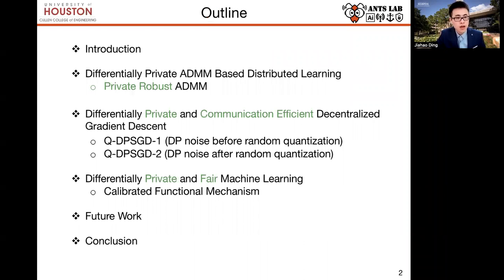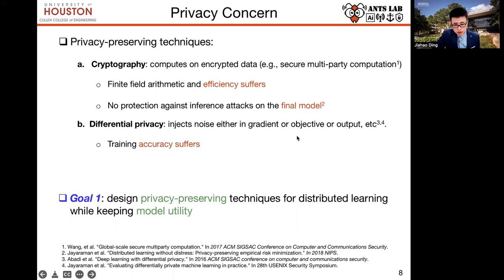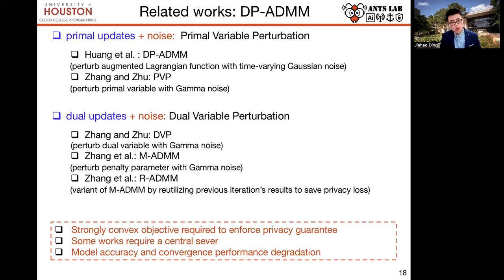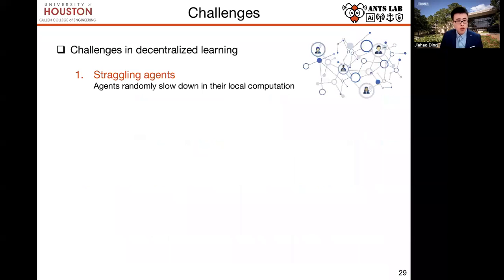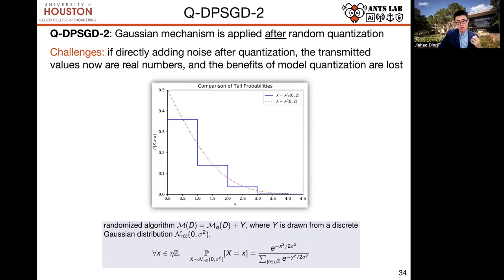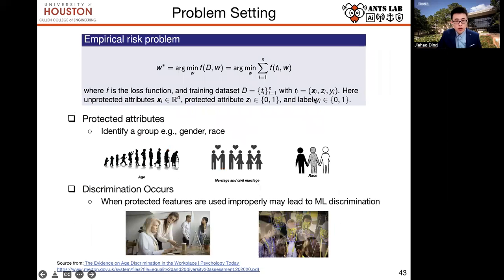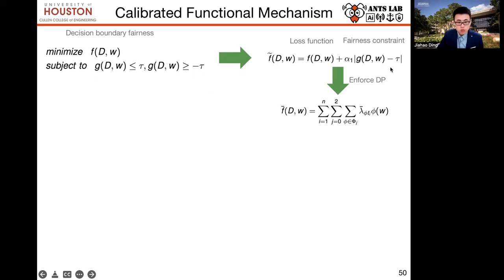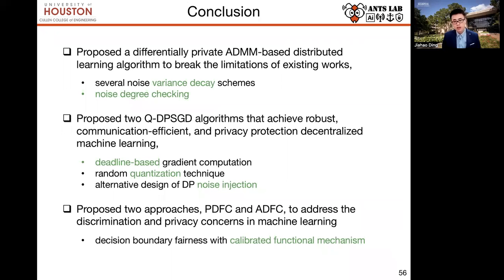Jiahao Ding's PhD Defense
Jiahao Ding, "Towards Plausible Collaborative Machine Learning: Privacy, Efficiency and Fairness", 04/22/2022